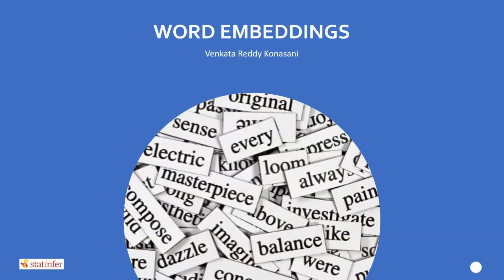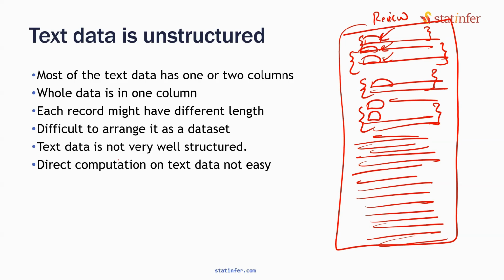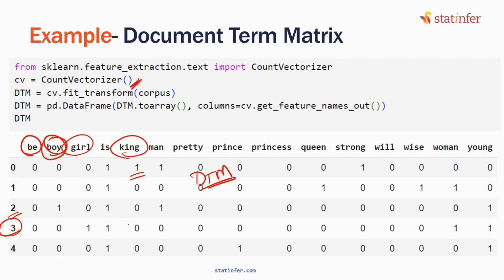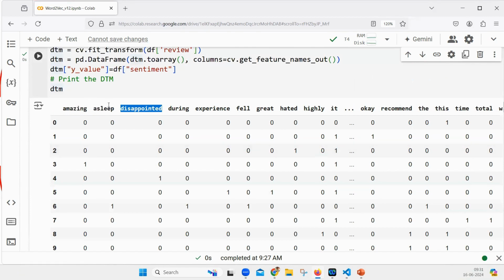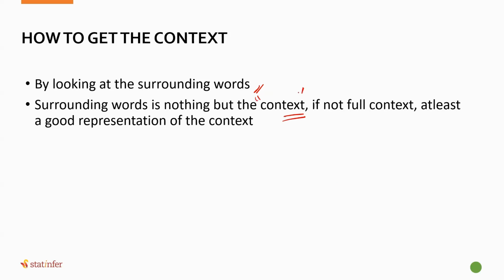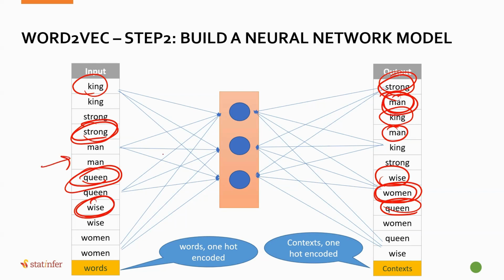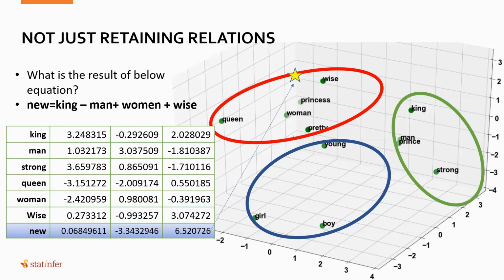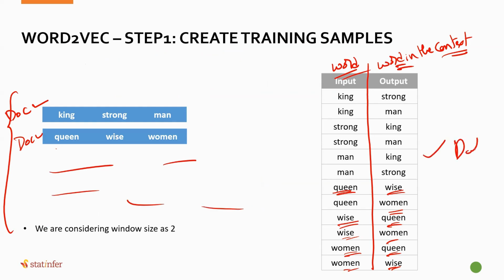GenAI & LLMs | Video 4 | Part 1 | Introduction to Word Embeddings | Venkat Reddy AI Classes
Word embeddings are crucial for processing text data in machine learning and deep learning models. Machine learning algorithms, including regression, decision trees, and boosting, rely on numerical data. Therefore, text data must be transformed into numerical form to be analyzed. This video covers the process of text mining and text data analysis, emphasizing the importance of word embeddings.

📌 Timestamps:
0:00:00 Introduction to Word Embeddings
0:00:52 Text Mining
0:04:23 Natural Language Process (NLP)
0:08:58 Bag of Words (One hot encoding): DTM
0:21:32 WORD TO VECTOR  (WORD2VEC)
0:27:42 Embedding

Key Concepts:
Text Data vs. Categorical Data: Text data includes reviews, tweets, and social media posts, which differ from categorical data like regions or job types. While categorical data can be converted into numerical data through one-hot encoding, text data requires more complex processing.

Text Mining and Natural Language Processing (NLP): Text mining involves extracting meaningful information from text data, often using NLP techniques. Examples of text data sources include Google reviews, healthcare data, news articles, and social media comments.

Challenges with Text Data: Unlike numerical data, text data is unstructured, making it difficult to analyze directly. Each text entry can vary in length and vocabulary, adding complexity to the analysis.

Converting Text to Numerical Data:

Bag of Words Technique: One of the early methods to convert text into numerical data, creating a Document Term Matrix (DTM). This method, however, has limitations, including high sparsity and loss of meaningful relationships between words.
Word Embeddings: A more advanced technique that addresses the limitations of the Bag of Words. Word embeddings maintain meaningful relationships between words, making them essential for NLP and large language models.
Applications of Text Data Analysis: Text data analysis is used in sentiment analysis, customer feedback evaluation, and more. By converting text into a numerical format, machine learning models can predict sentiments, classify text, and extract valuable insights.

Practical Exercise:
The video also includes a practical exercise demonstrating the creation of a Document Term Matrix using the Bag of Words technique. This exercise helps visualize how text data is transformed into a numerical format, setting the stage for applying machine learning algorithms.